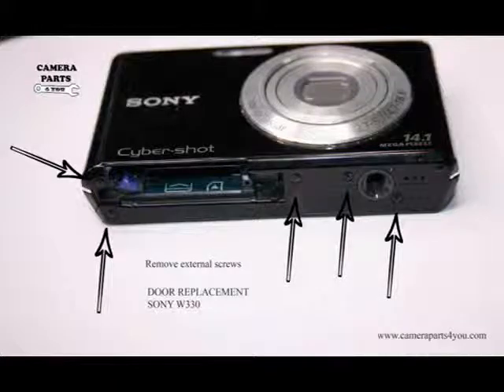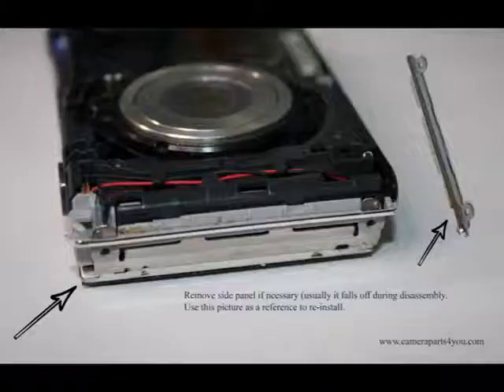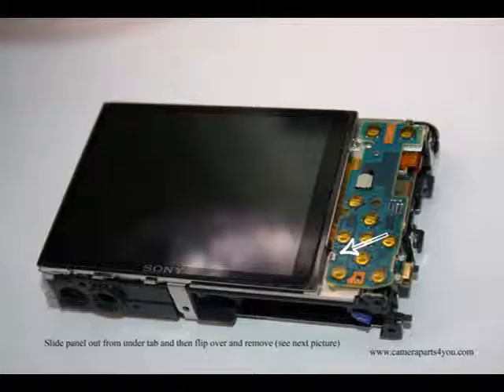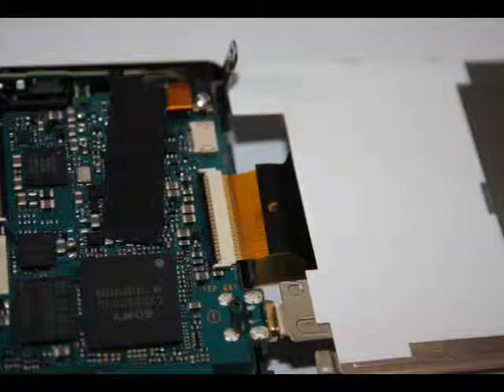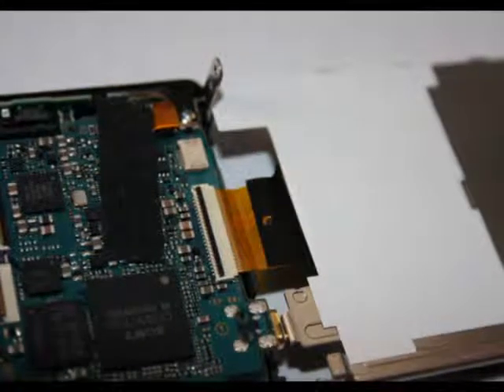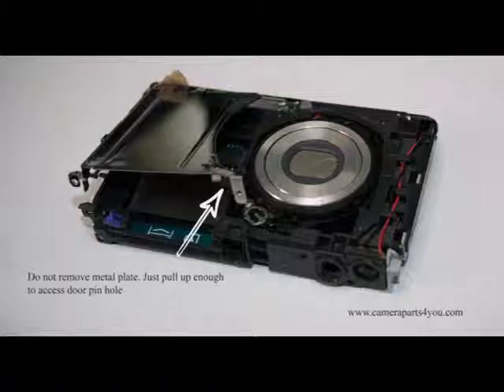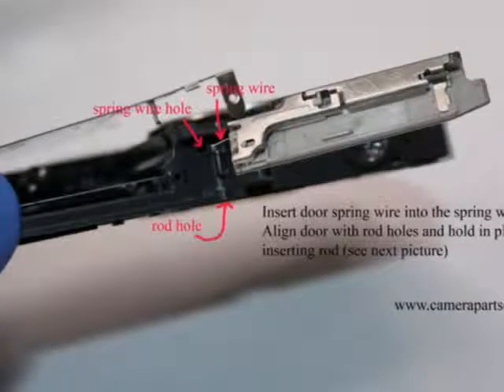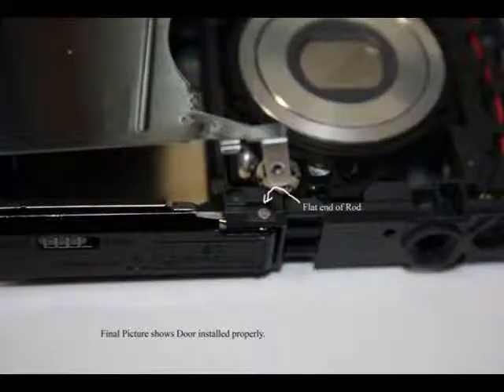Sony DSC-W330 Door Replacement Fix Disassembly Repair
Replace your DSC-W330 Door. Step by Step guide.  If you have any questions just let me know.